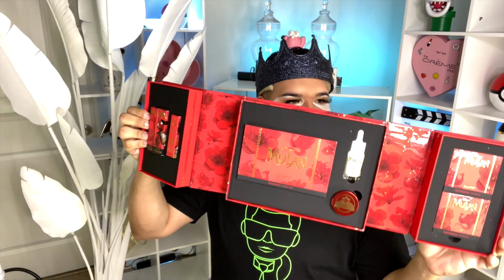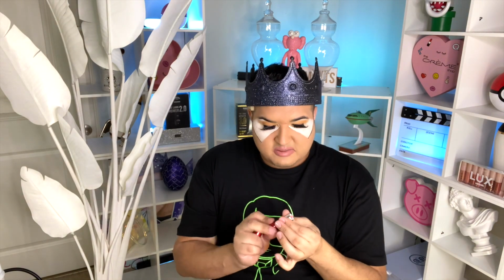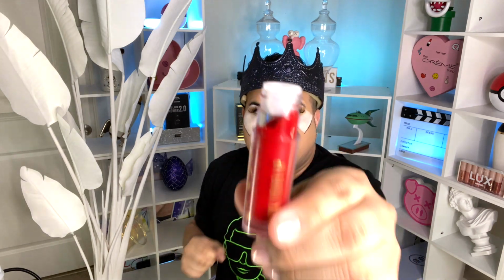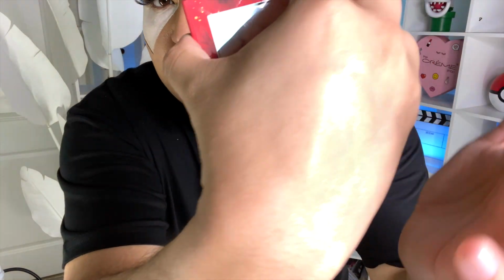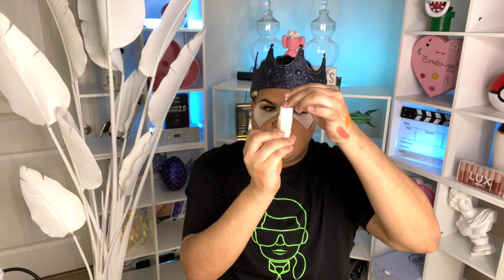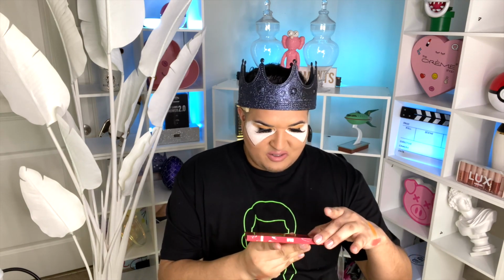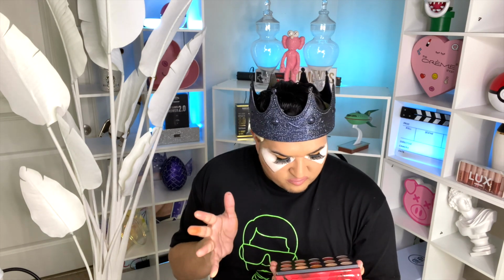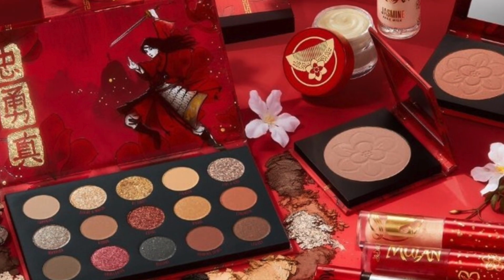NEW COLOURPOP X MULAN MAKEUP COLLECTION REVIEW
🤡 COMEDY AND SATIRE PARODY 🤡
*Please don't go out of your way to "witchhunt" anyone that I have talked about in these videos. This channel's purpose is to entertain people and not to spread hate to anyone else's channels. I have no ill will towards anyone I make videos about.* ITS JUST SATIRE AND COMEDY NOTHING IS REAL DON’T BELIEVE ANYTHING I SAY IN MY VIDEO ITS ALL A JOKE.

Footage used is under fair usage 106. I can not confirm the accuracy of the information I am sharing, and so this should be viewed for comedic purposes only.

THIS VIDEO IS PURE COMEDY AND SATIRE GET OVER IT